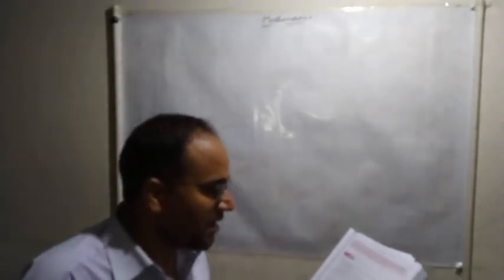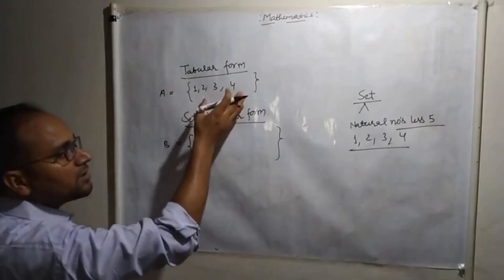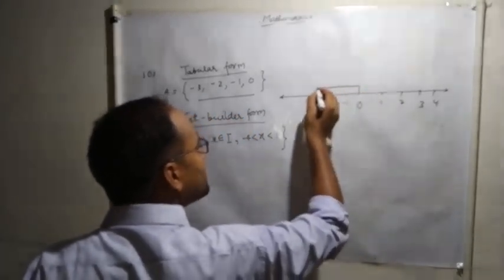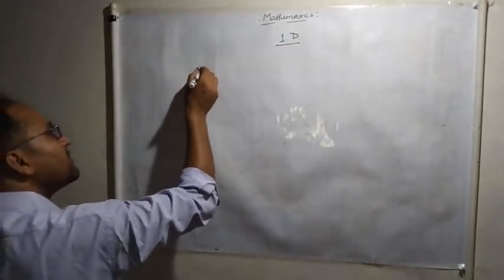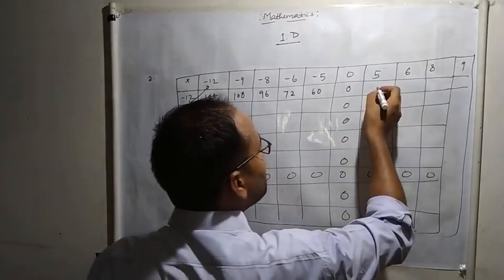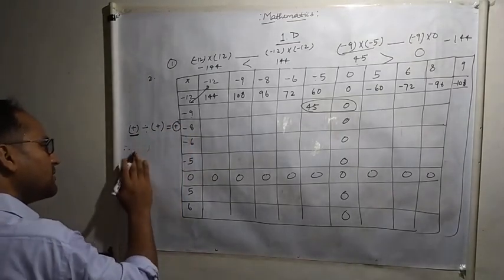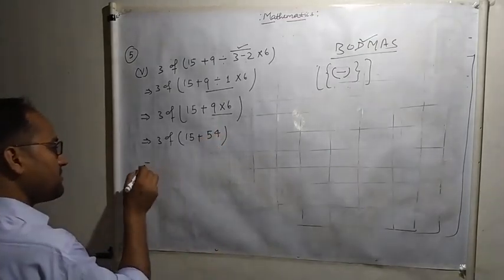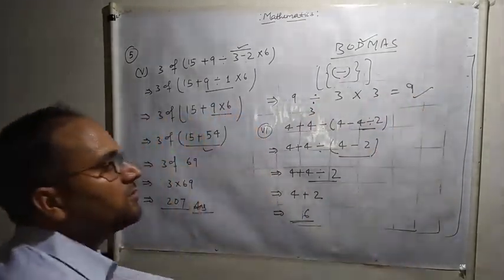Integers ( Solution of the integers from ex 1 A to 1D)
Solved some questions of your ex 1 A to 1D